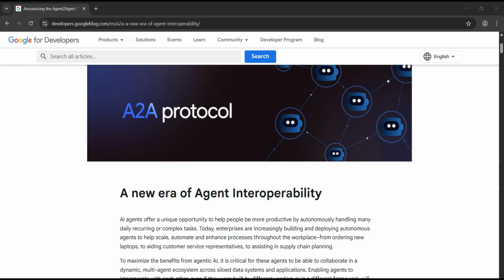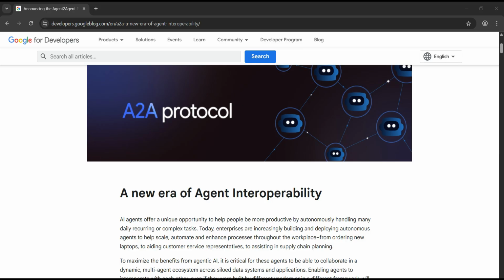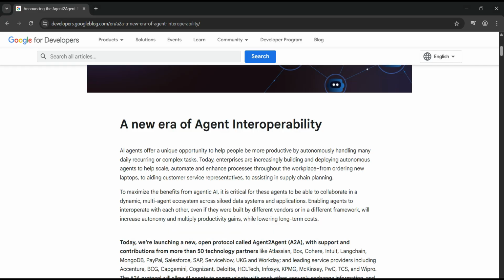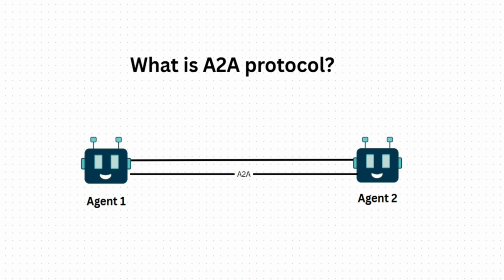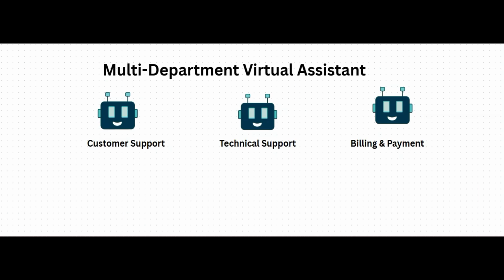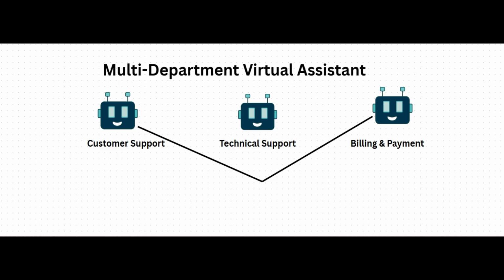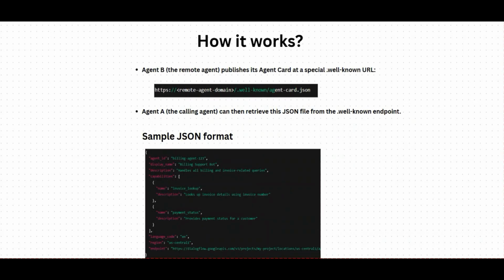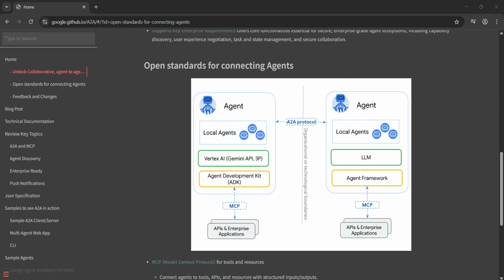A2A (Agent-to-Agent) Protocol Explained | What It Is & How It Works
In this video, we break down the A2A (Agent-to-Agent) protocol.

You'll learn:
What the A2A protocol is
Why it's important for modular chatbot design
How agents communicate using Agent Cards
How the .well-known discovery mechanism works
A real-world example with JSON format

This is perfect for developers looking to build scalable, flexible, and intelligent agent communication systems in GCP.

🔍 Whether you're new to Dialogflow CX or exploring multi-agent setups, this video will give you a clear understanding of how A2A works in practice.

💬 Drop your questions in the comments—I’ll get back to you quickly!

👉 Keep learning. Keep building. Let’s learn together!